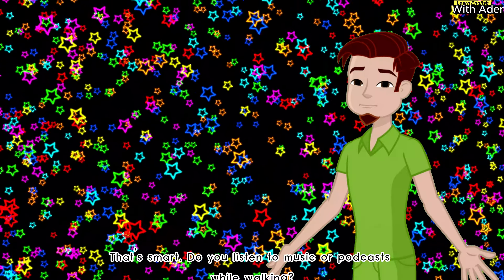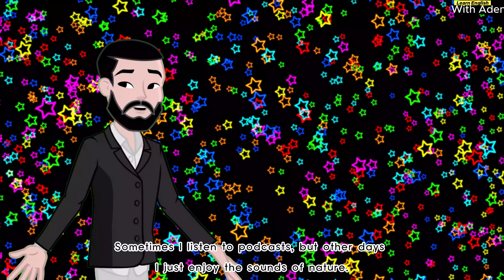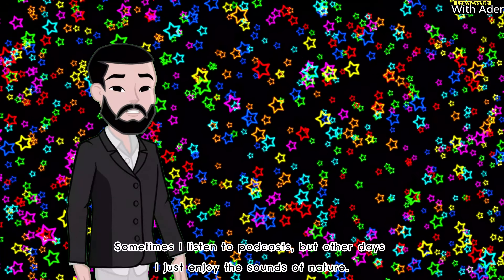Benefits and Routines of Morning Walk 🔥| English Dialogues Everyday Conversation | Speaking English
🌅 Unlock the Power of Your Morning Walk! 🚶‍♂️💪 | English Dialogues Everyday Conversation 🌟

Are you ready to transform your mornings and boost your English skills at the same time? Join us in this engaging video as we explore the incredible benefits of a morning walk! From improving your physical health to enhancing your mental clarity, we cover it all!

💡 What You'll Learn:

The science behind morning walks and their health benefits.
Simple and effective routines to kickstart your day.
Fun English dialogues for everyday conversations about fitness and wellness!
🌈 Whether you’re a beginner or looking to polish your English, this video is packed with tips, tricks, and vocabulary that will make your mornings brighter and your conversations smoother.

🔥 Why Watch?

Discover how a morning walk can boost your mood and energy levels.
Enhance your speaking skills with practical English dialogues.
Get inspired to create a morning routine that works for YOU!
Let's walk our way to better health and language skills together! 🌍❤️